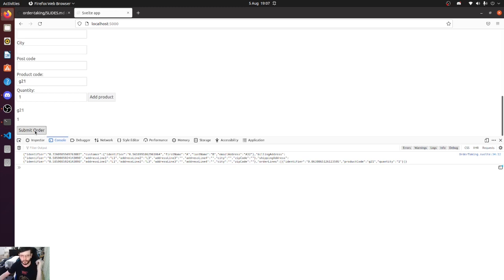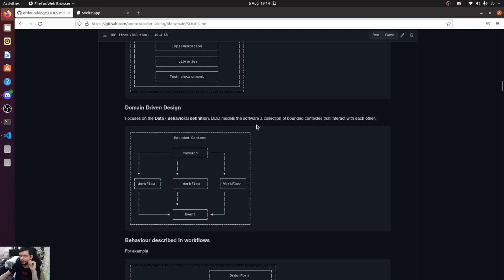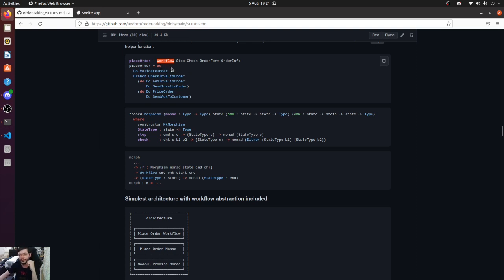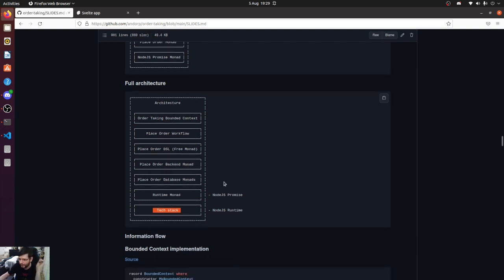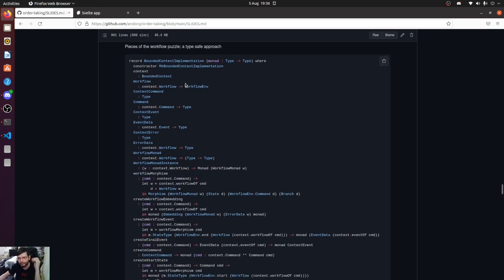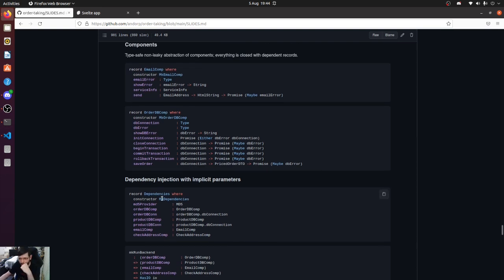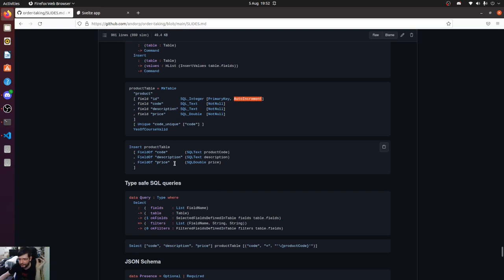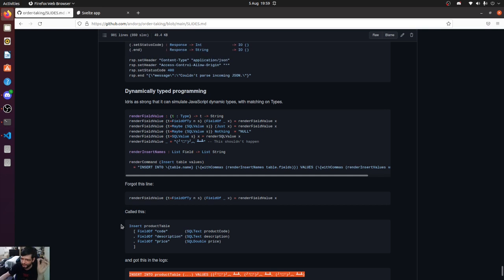Domain Driven Design Made Dependently Typed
My talk about DDD and the high level overview of the Idris implementation of the Domain Modeling Made Functional Book, where I used dependent types to formalize the Bounded Context and Workflow abstractions to create a full implementation which is hosted on NodeJS.

This talk was recorded at the Idris Developer's monthly event.